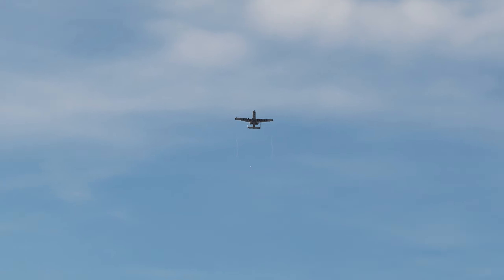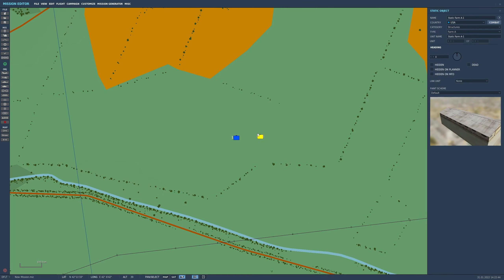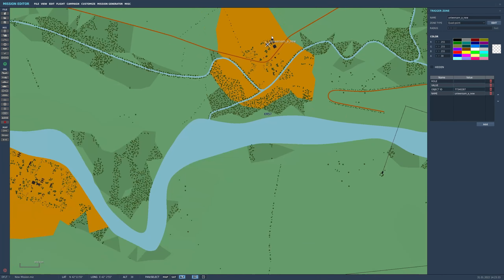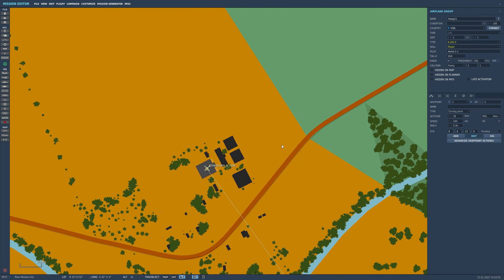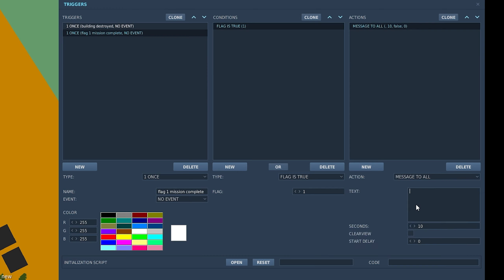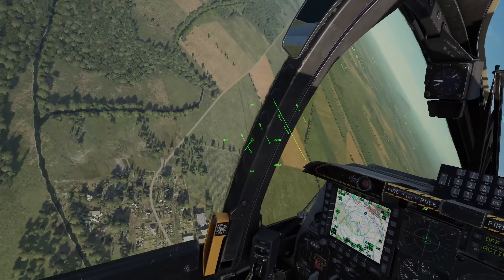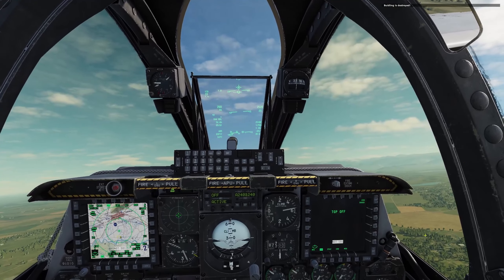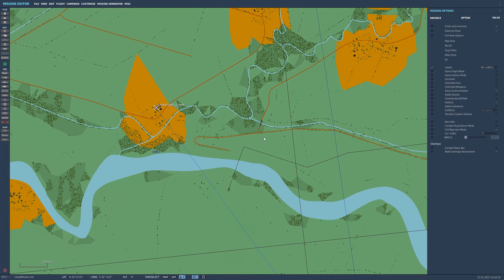DCS Mission Editor Beginner Tutorial - Destroying Map Buildings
In this Beginner to the DCS Map Editor video, we'll look at how to make a mission that requires the player to destroy a specific building that already exists on the map.

Contents:
00:00 - DCS Map Editor Intro
00:13 - Adding Custom Buildings that Shoot AAA
00:34 - Adding Custom Buildings that Don't
00:52 - Selecting Existing Buildings from the default map
01:45 - Adding the Hawg to test the mission
02:32 - Adding Triggers to Check for Building status
03:47 - Jumping into the A10c Mk.2 to Test
04:50 - Ingame BDA vs Our Special Message
05:20 - Changing Mission Options to Force Player-side Options
05:59 - Goodnight Kaboom!